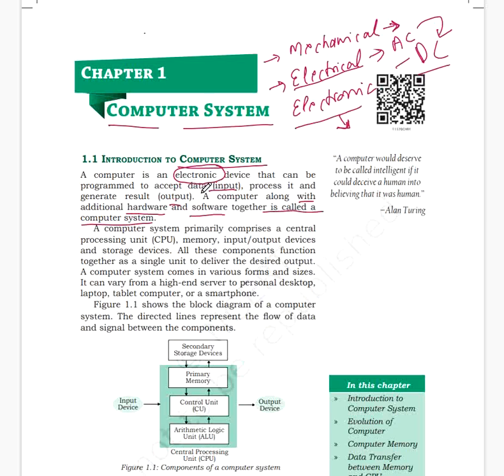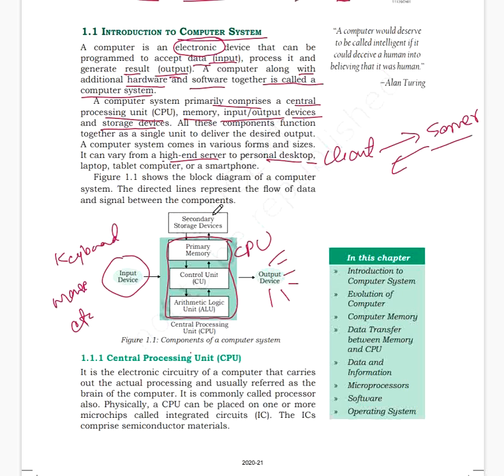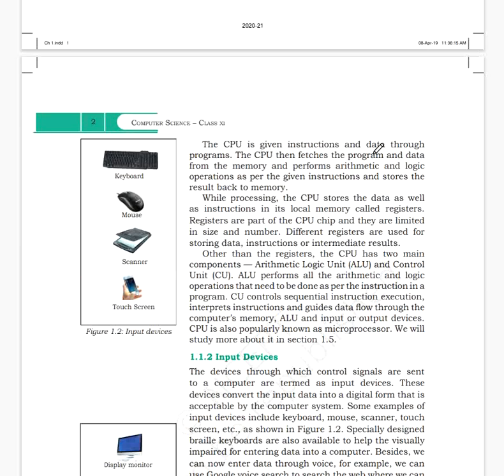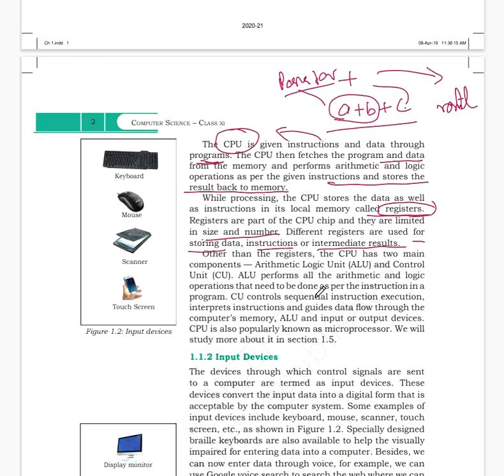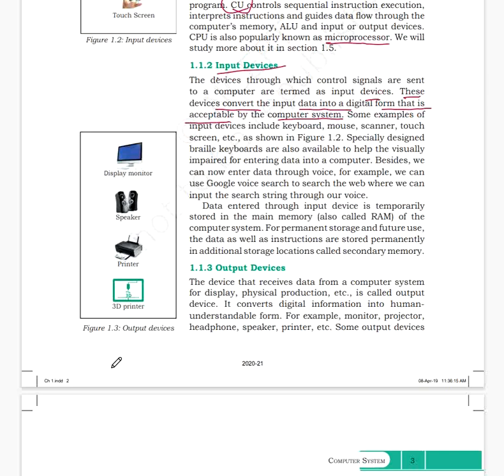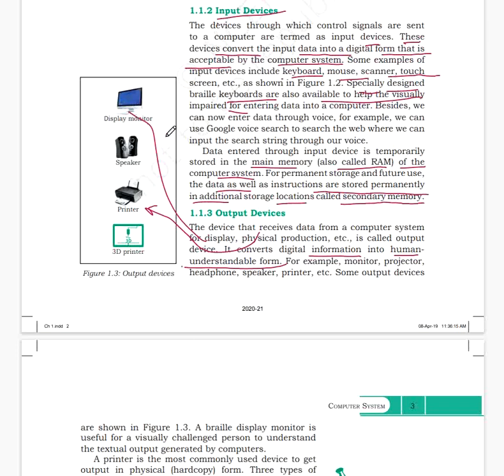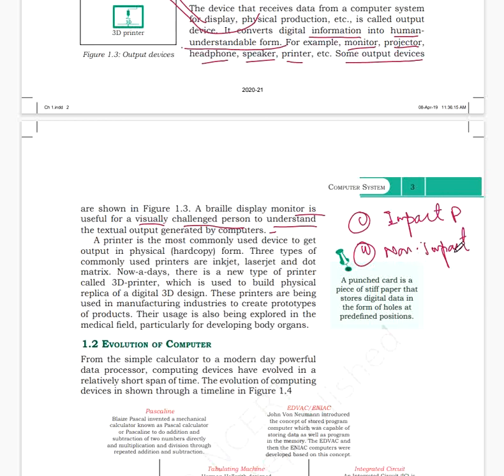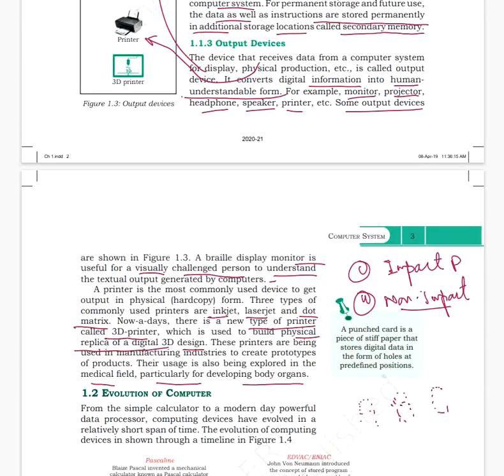Computer System 1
This video is as per CBSE Class XI , Computer Science Syllabus.  The video is  based on NCERT book.